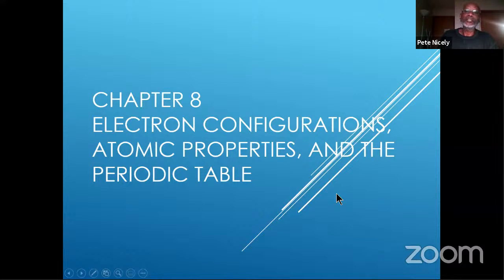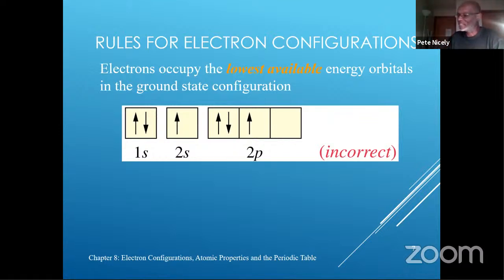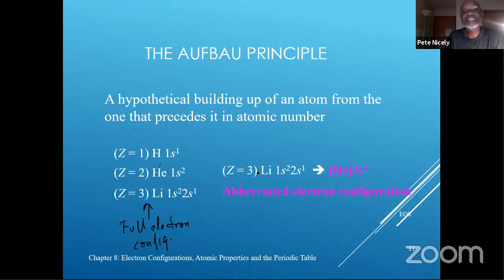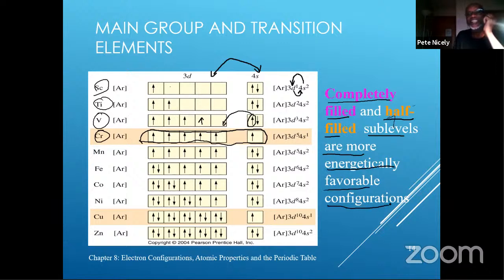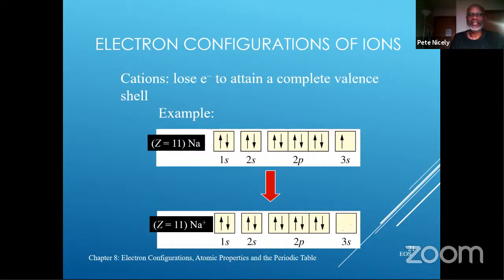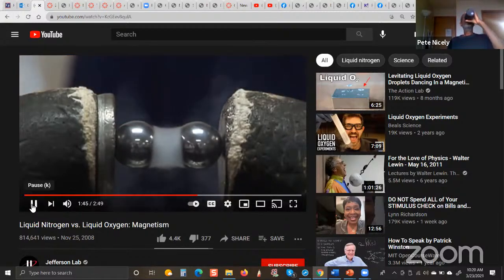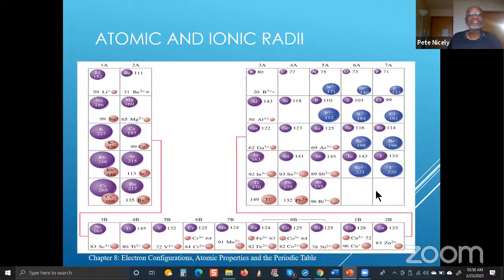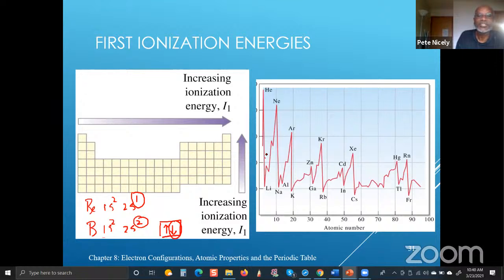2021-SP-CHM2045-02: General Chemistry I